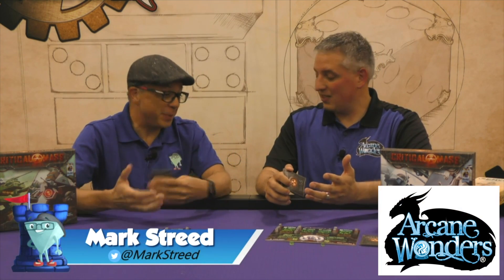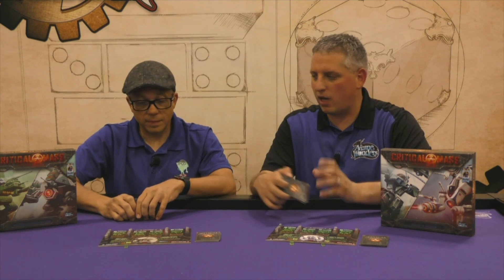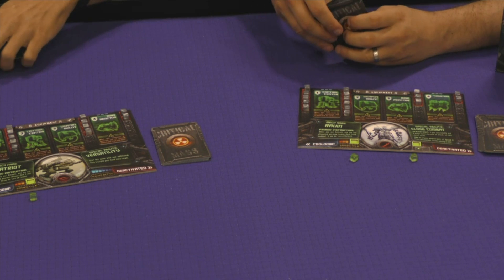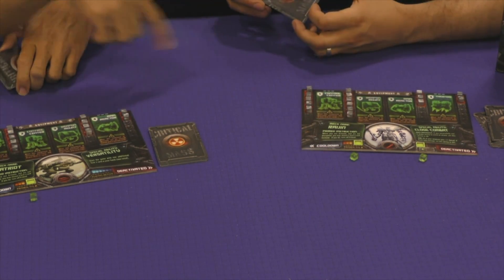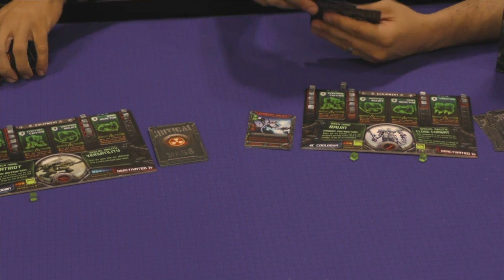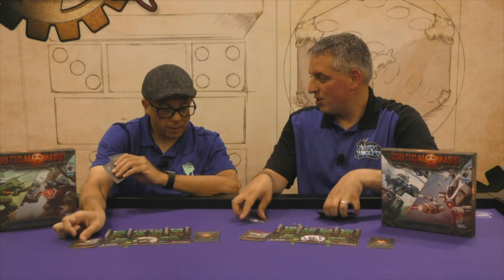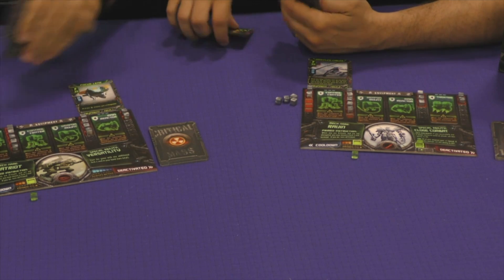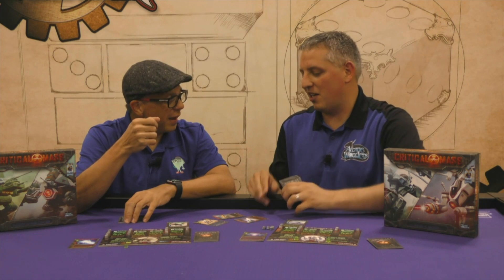Arcane Wonders Summer Preview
Join in for a look at the latest game from Arcane Wonders: Critical Mass.